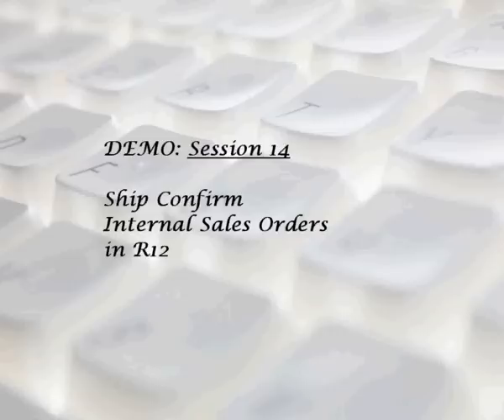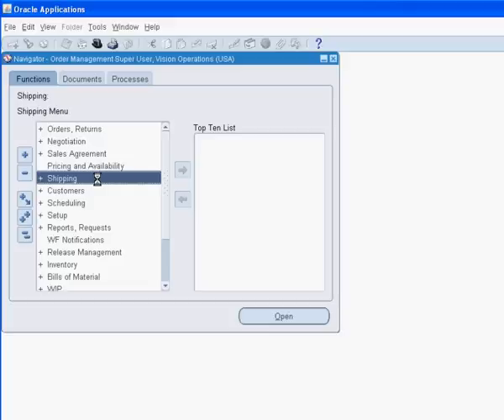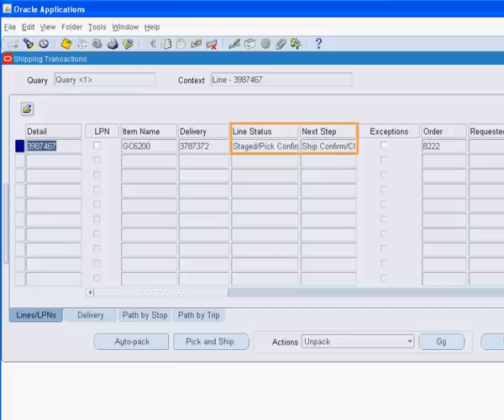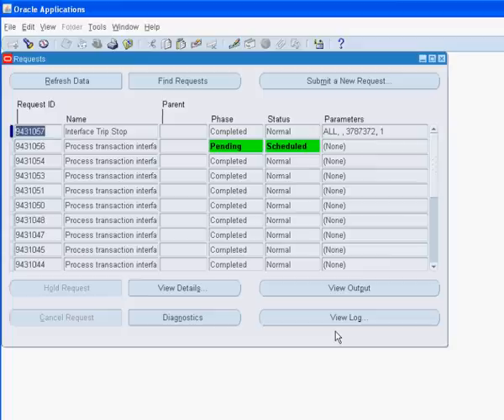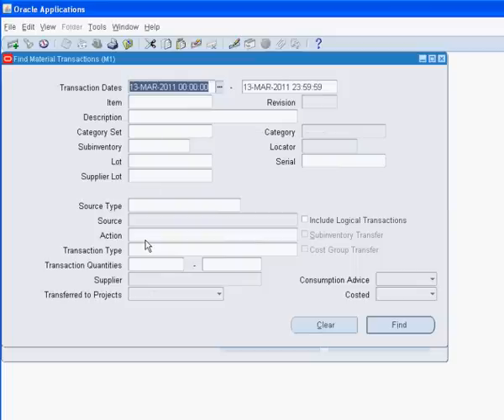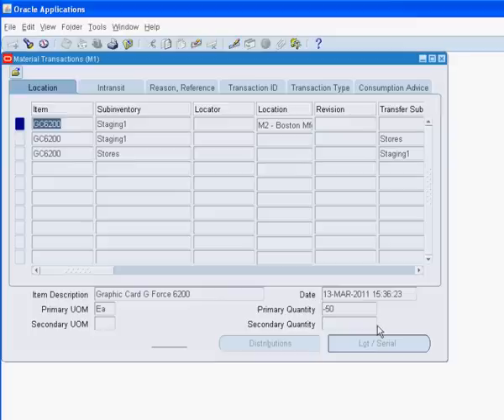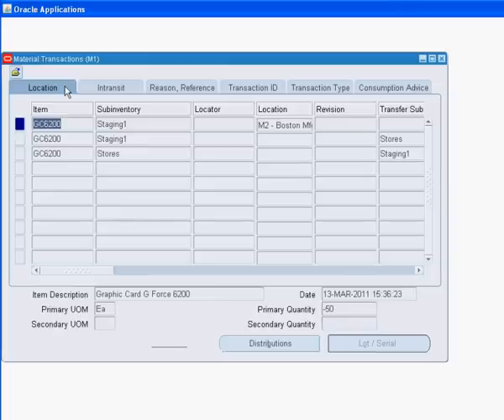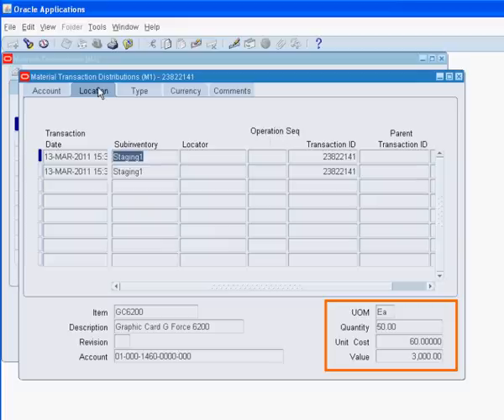Ship Confirm Internal Sales Order in R12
Ship Confirm Internal Sales Order in R12. The Video details the ship confirm process and shows the accounts hit during this process.